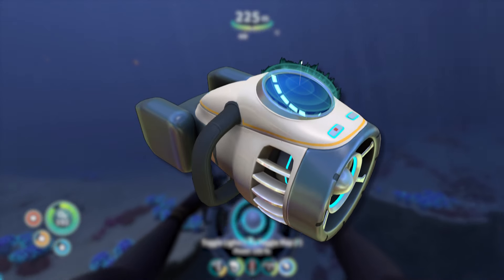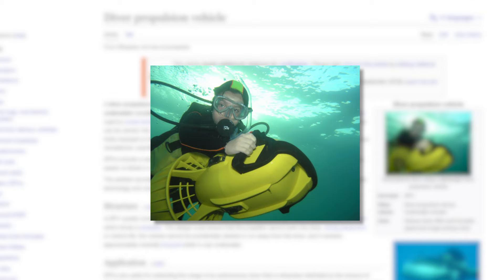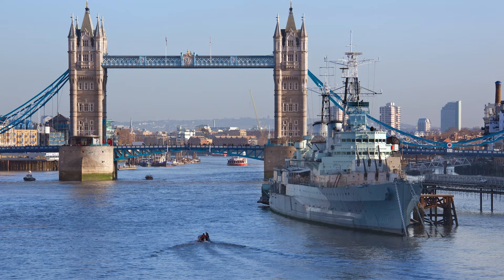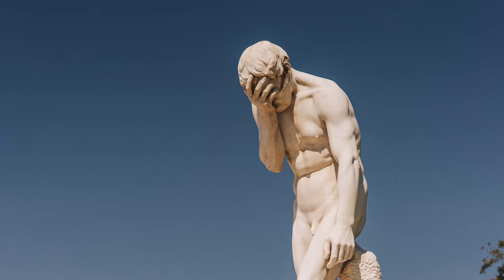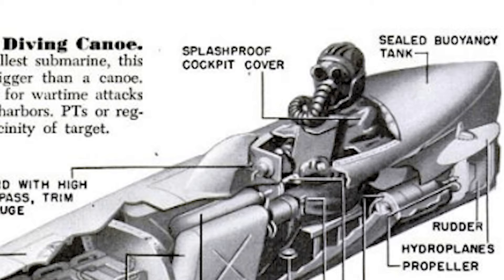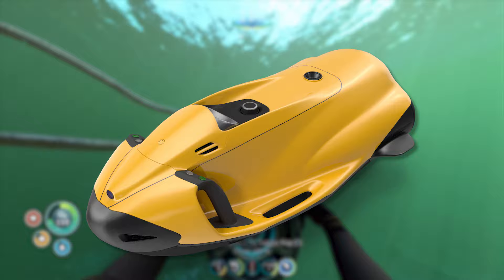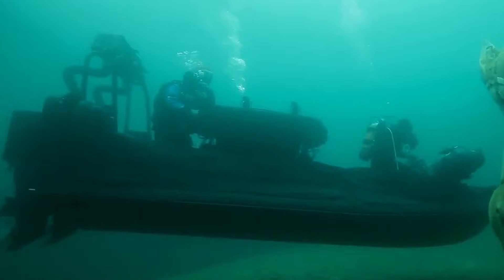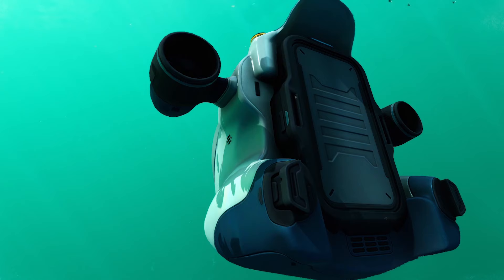This is Subnautica’s Real Life Seaglide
The Seaglide is any subnautica players most trusted tool, but what if I told you that the Seaglide was in fact a real thing? Today we explore the history of Diver Propulsion Vehicles (DPVs), how they came about and the many different types that exist around the world today.

Time Stamps
0:00 – Introduction
0:36 – Early Designs, and Military History
2:10 – How It Works
2:39 – Benefits of Use & Accessories
3:17 – Drawbacks and Dangers
3:46 – Other Types of DPV, Modern Military Use and Wetsubs
4:28 – Subskimmers
4:58 – Summary & Conclusion